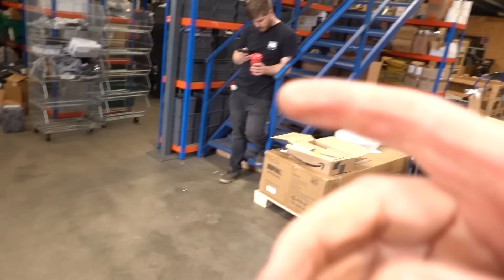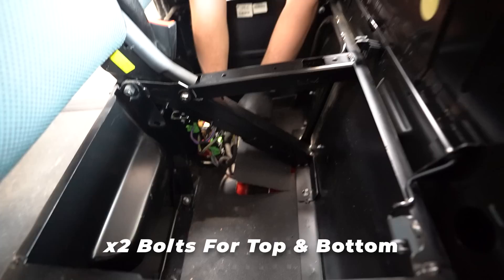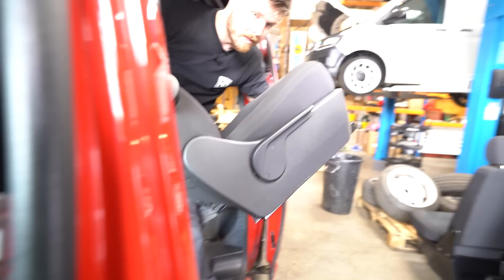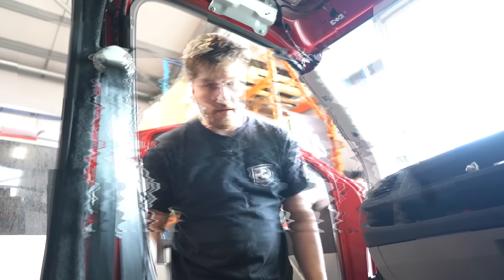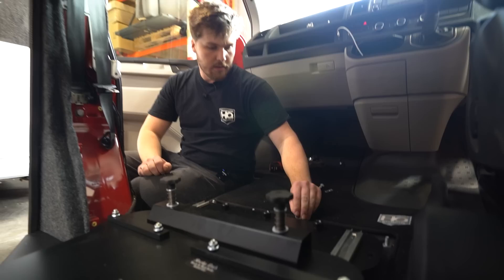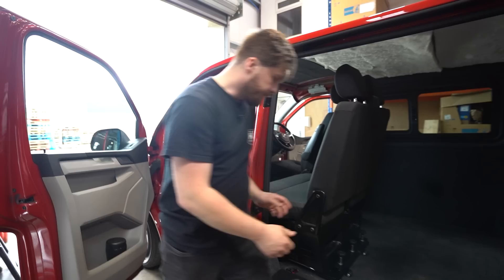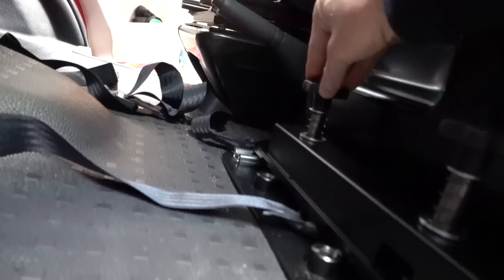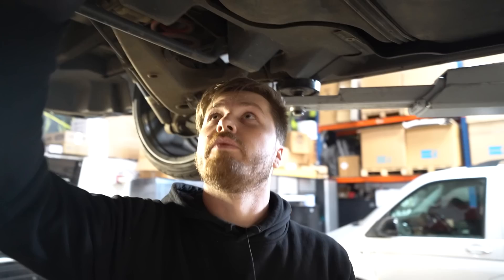Transporter Double sliding & single swivel seat base from Rusty Lee, plus handbrake lowering Kit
We love the Rusty Lee swivel seat bases here at Transporter HQ. Rusty Lee have now made the ultimate swivel seat system with their new sliding swivel. These make the swivelling process so much easier, plus multiple seat positions for relaxing and dining.

In this video we show you how to fit both double and single swivel seat bases plus the Transporter HQ handbrake lowering bracket and plastic cover. Lowering the handbrake is needed when fitting a driver swivel seat to allow for the seat to turn without fowling the handbrake. Our lowering bracket is not like some of cheap options on the market that bend and flex.

The textured plastic cover replaces the existing cover to give an OEM finish with the lowering / relocation bracket.

These will soon be available for Left hand drive (LHD) from Transporter HQ Europe